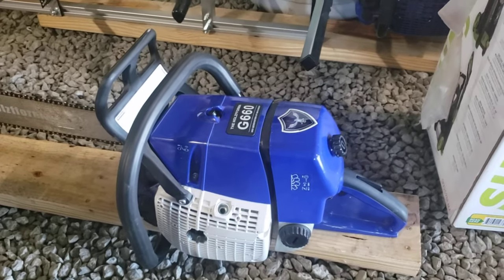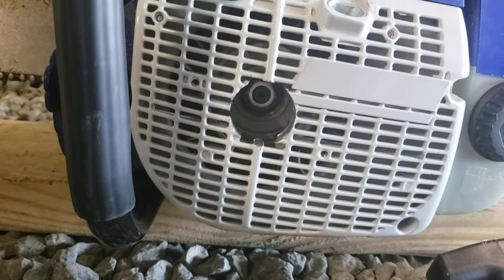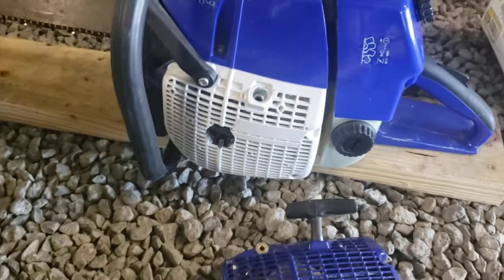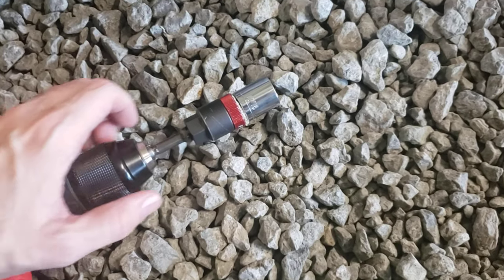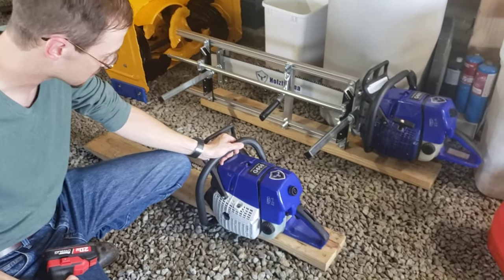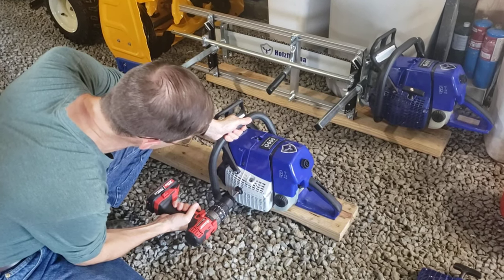Starting a chainsaw with a drill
Holzfforma G660, Stihl M660 clone, started using a cordless power drill.